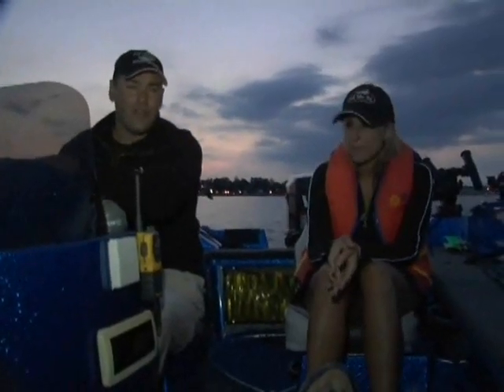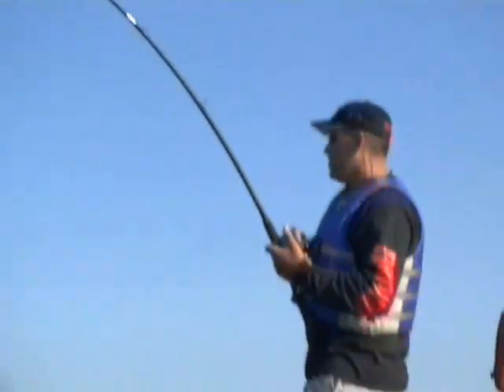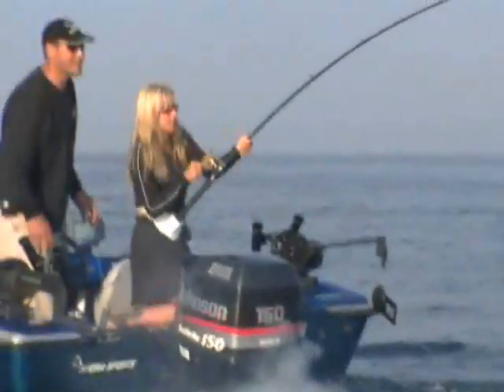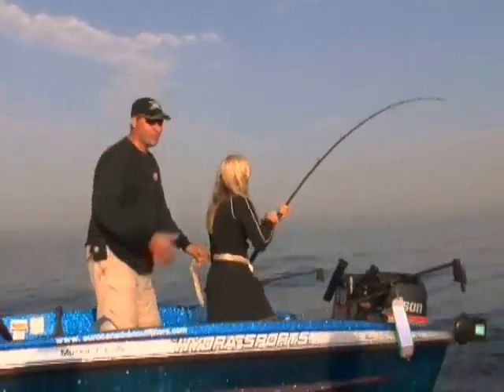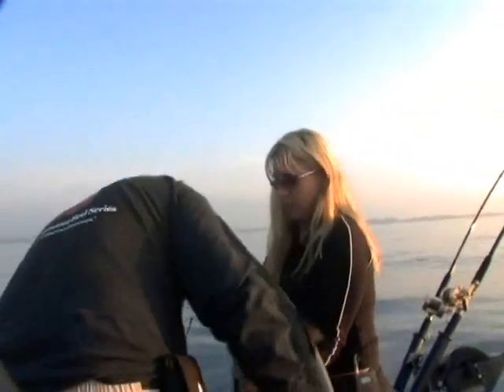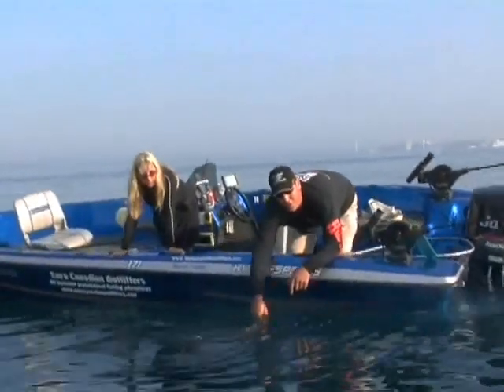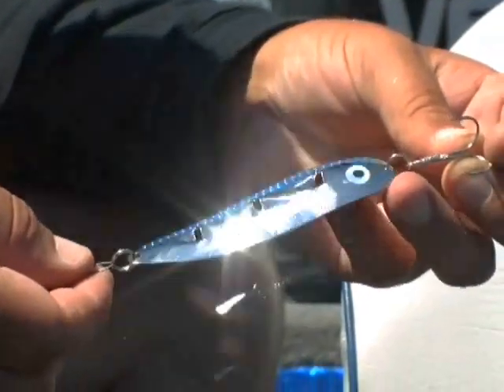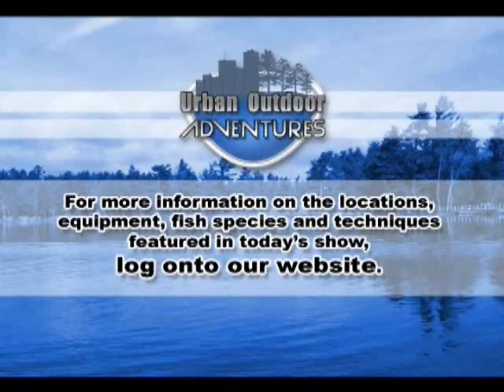Open Water Salmon on Cut Bait - Season-1 - YouTube cut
Shaun and single Mum, Jennifer Cassidy target trophy Lake Ontario Chinook Salmon using flashers, Herring strips and teazer heads. Shaun demonstrates techniques for locating and catching trophy King Salmon in mid summer. Shot in Ontario, Canada.

To view full length high quality episodes of the popular fishing and outdoor show, Urban Outdoor Adventures, with Host Shaun Rickard, simply follow this link: